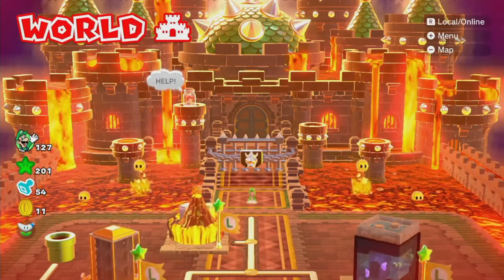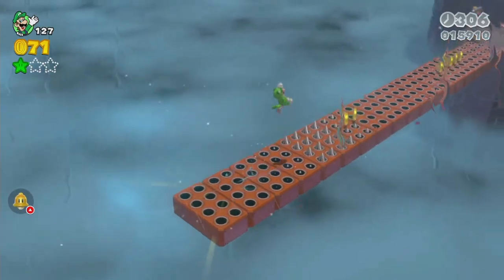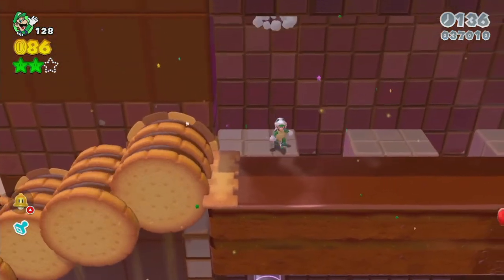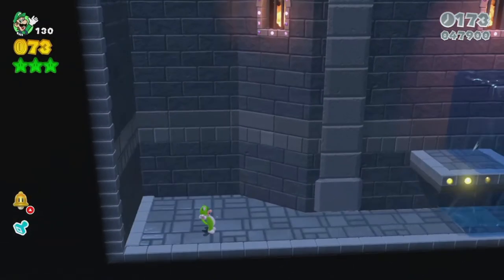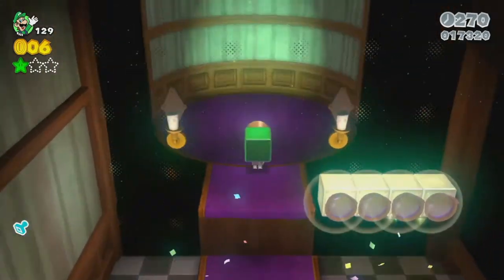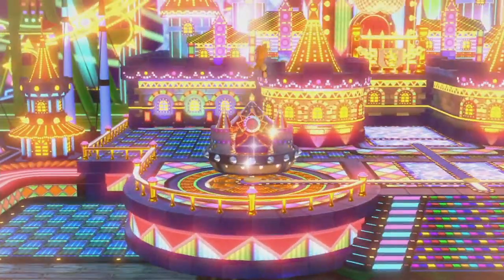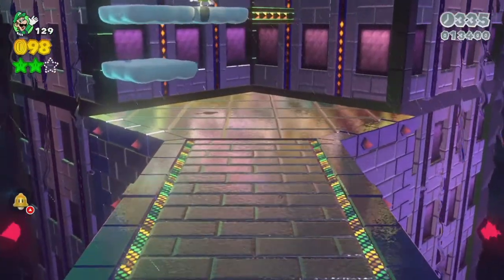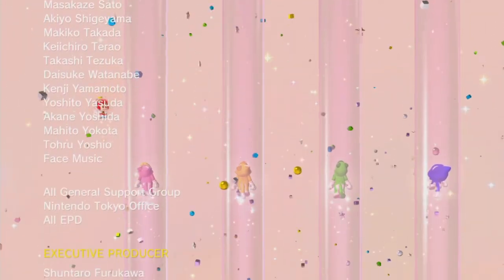Super Mario 3D World Switch 100% Walkthrough Part 5. Attack of the Meowser!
Hello guys and welcome to my new walkthrough of me playing Super Mario 3D World on the new Nintendo Switch release.  This is a game I had fun with on the Wii U, so I going to be playing this game to 100% completion. I will be getting every Green Star (380) and every stamp in the game.